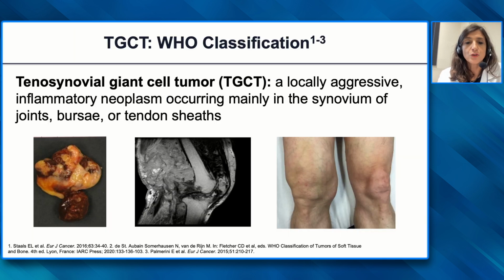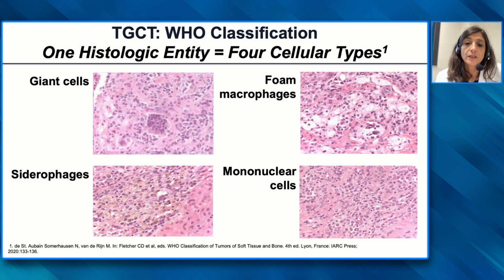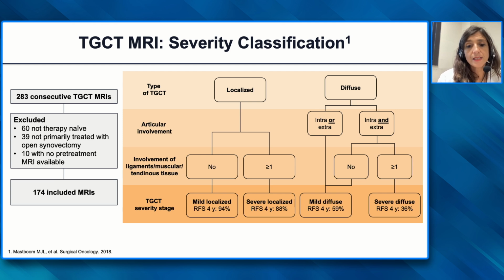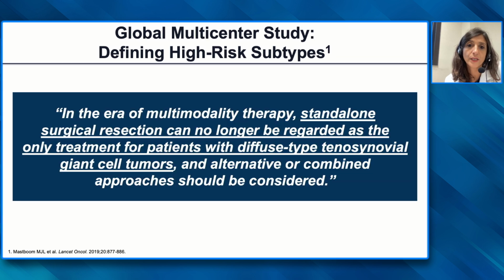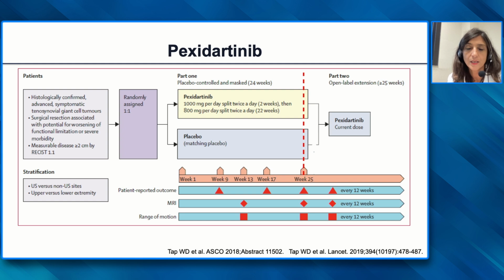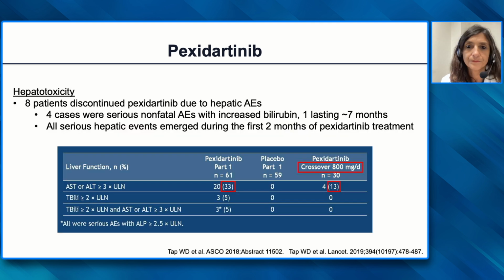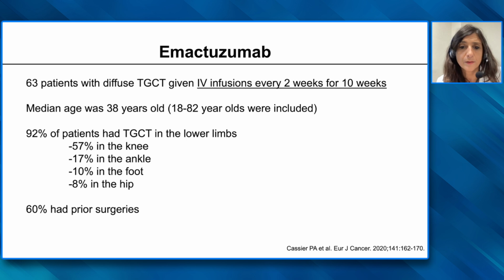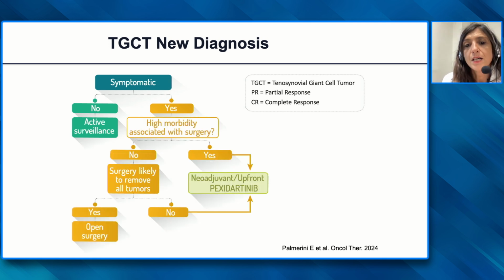Optimizing the Management of Tenosynovial Giant Cell Tumor (Video Lecture)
Oncology Today with Dr Neil Love: Optimizing the Management of Tenosynovial Giant Cell Tumor (Video Lecture)

Faculty lecture recorded on October 24, 2024. Featuring a slide presentation and related discussion from Dr Emanuela Palmerini. Published November 20, 2024.